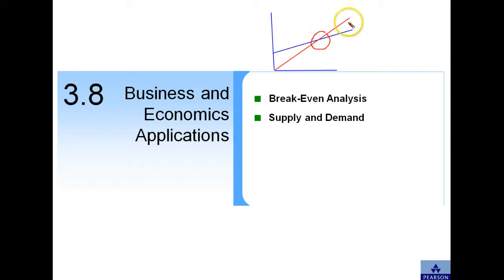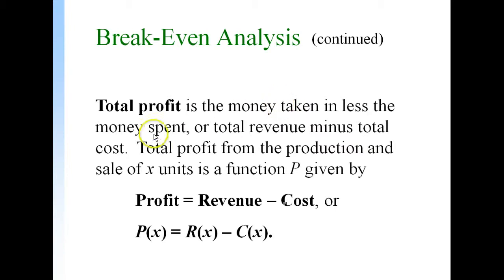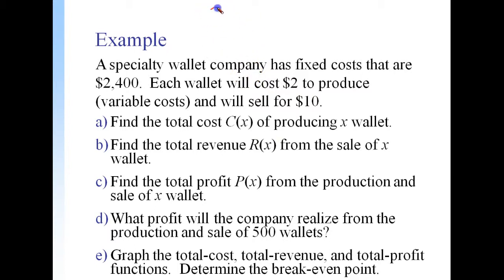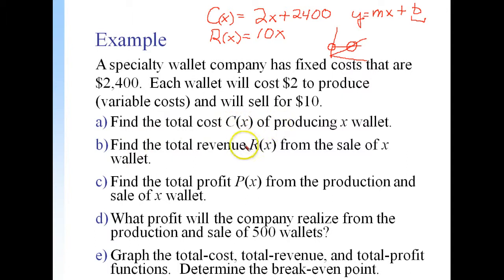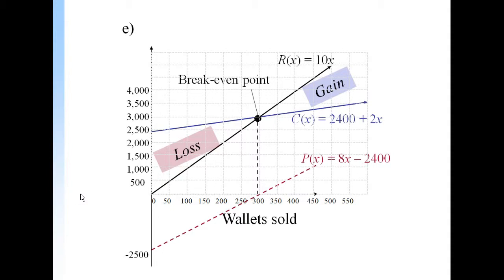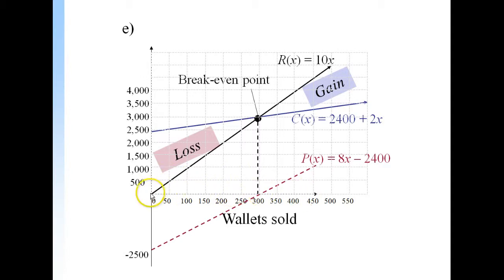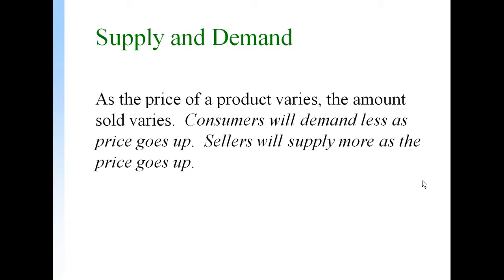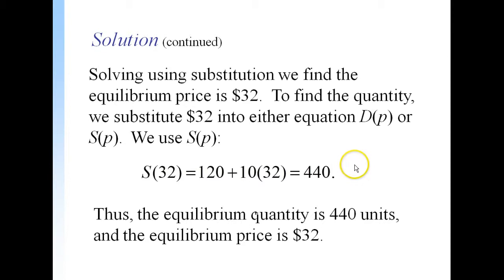PP M105 3.8 Cost & Revenue